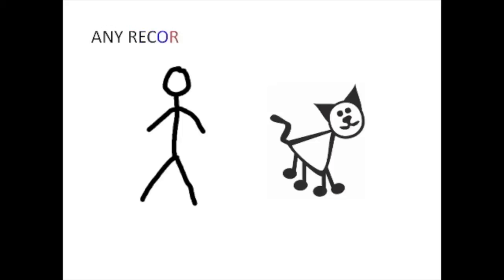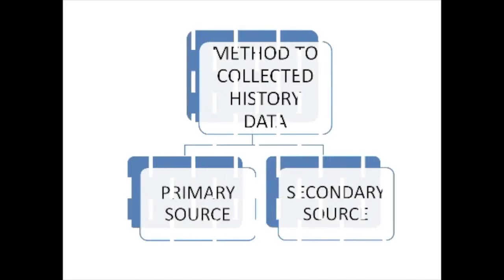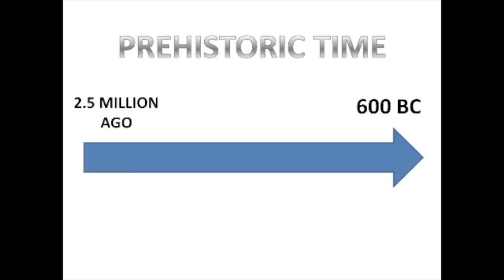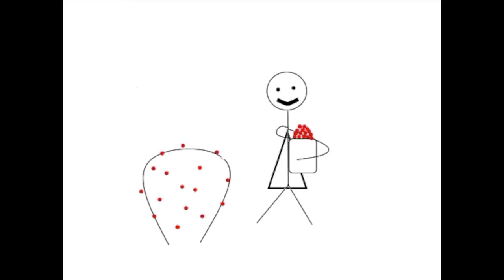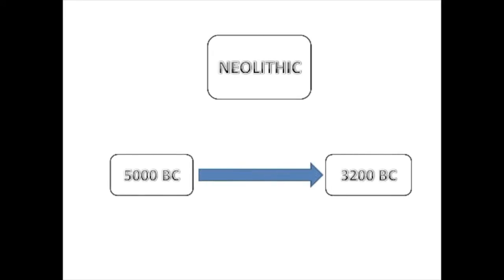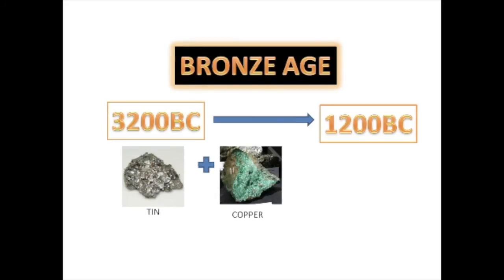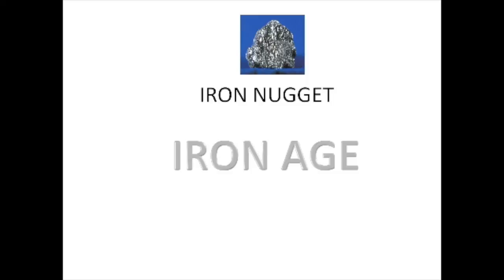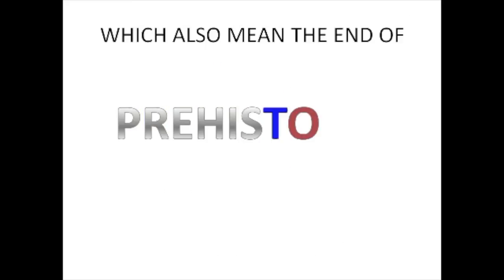INSTANTEDUCO - History (2017)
Click CC button for subtitles!

Think Smarter, Think Ahead.

Teacher:

Faizal

Copyright INSTANTEDUCO ®